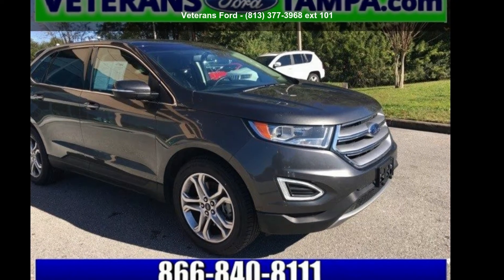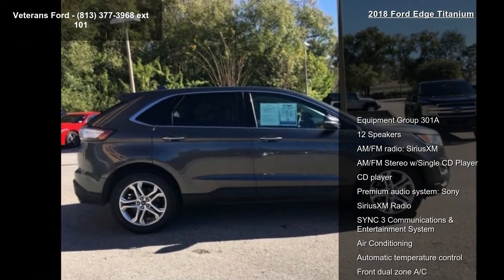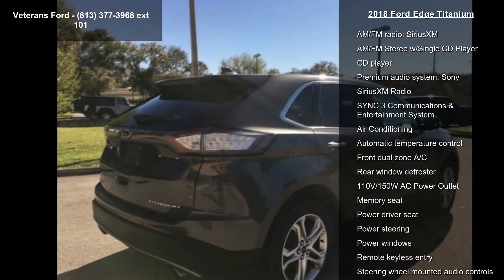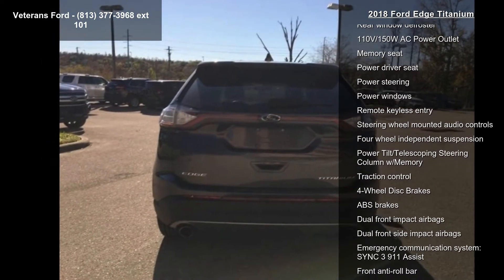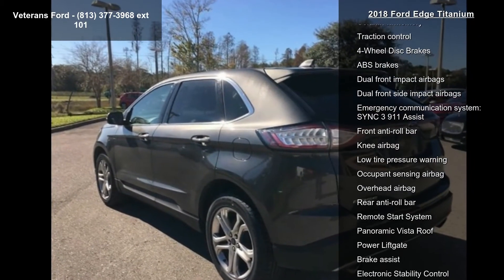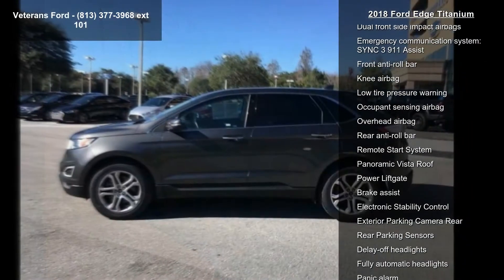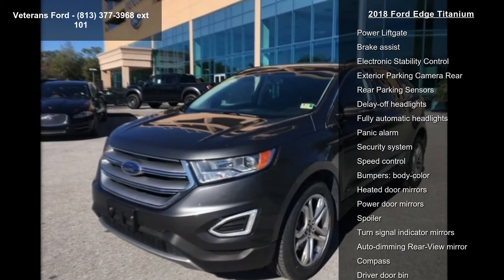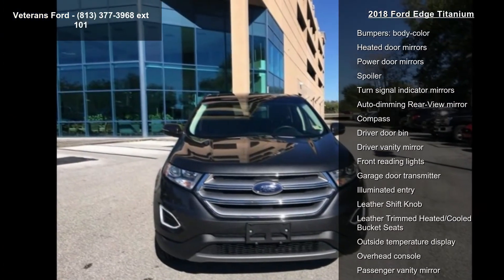2018 Ford Edge Titanium